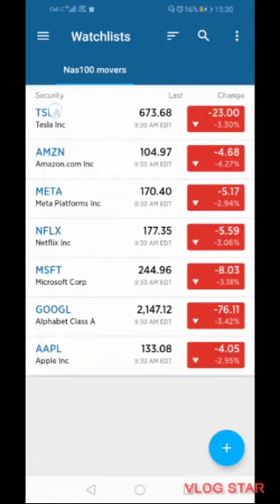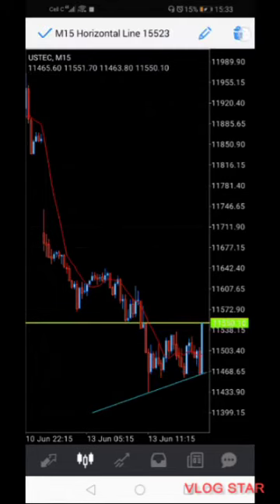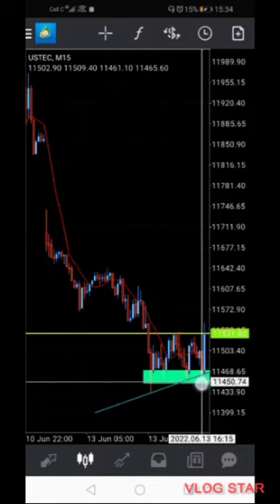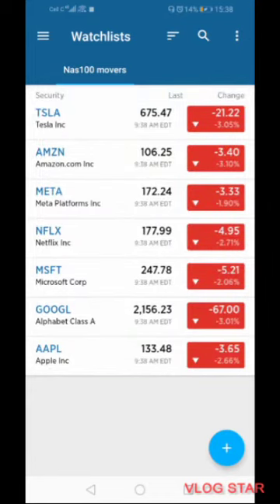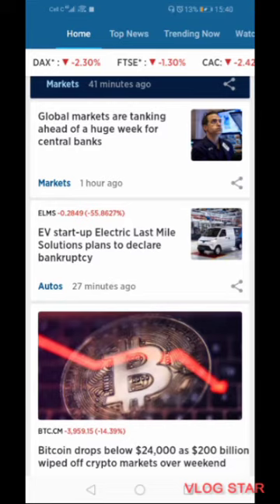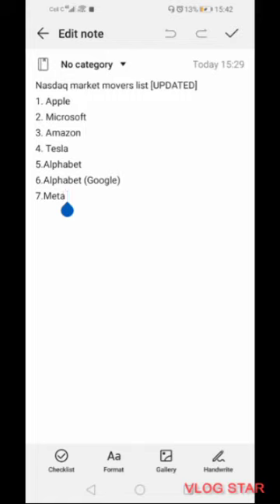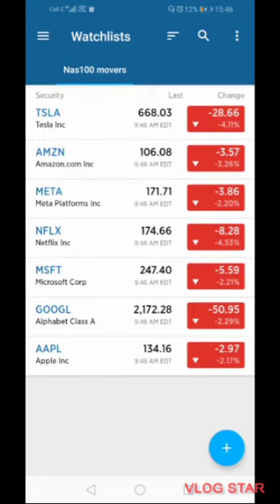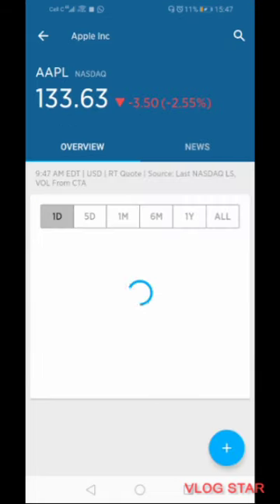How to trade Nas100 CNBC 15h30 Strategy in July 2022[2022 Update ]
Welcome back to Fullstack4x. This video is Day trading session and reveals some of the apps I use to help track and improve my trading. I also share how to spot a trending market.

2.
3.